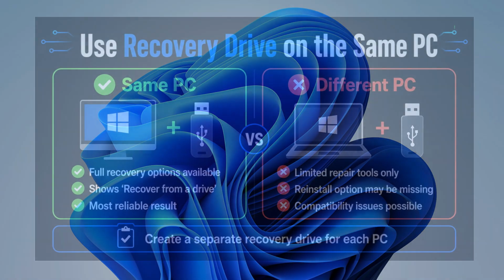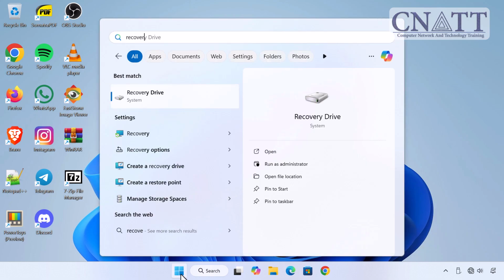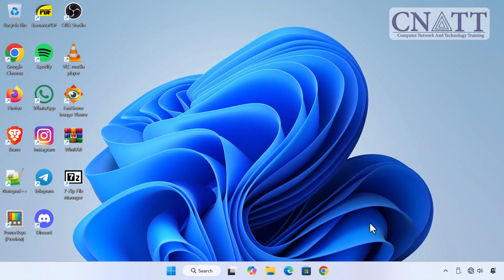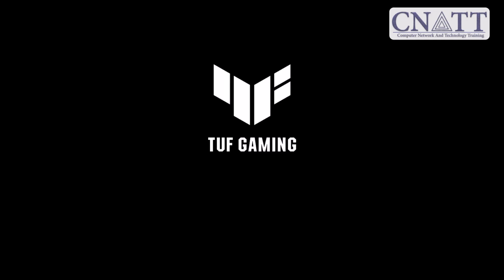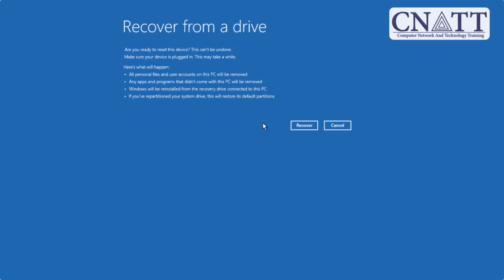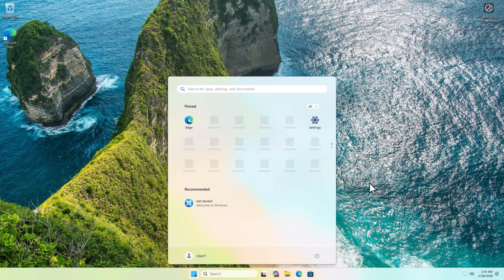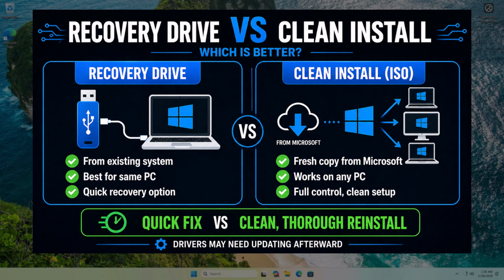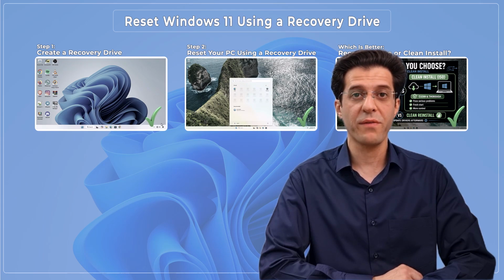How to Factory Reset Windows 11 Using a Recovery Drive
*Factory reset Windows 11 using a recovery drive* step by step. In this tutorial, you’ll learn how to create a USB recovery drive, reset your PC safely, and understand the difference between a recovery drive and a clean install using an official Microsoft ISO.

Whether your PC won’t boot or you want a fresh start, this guide shows you the correct method—without risking data issues or setup mistakes.

## *⏱️ Timestamps*

00:00 Introduction
00:12 Requirements & Important Tips
01:22 Step 1: Create a Recovery Drive
02:46 Step 2: Reset Your PC Using a Recovery Drive
05:37 Recovery Drive vs Clean Install
07:25 Conclusion

## *📌 Key Takeaways*

* Always create the recovery drive on the same PC
* Use “Fully clean the drive” before selling your PC
* Clean install = more control and cleaner setup
* Don’t forget to update drivers after reinstalling Windows

## *🏷️ Tags*